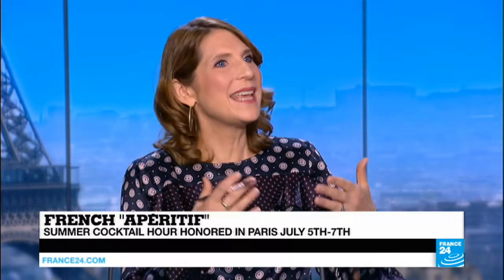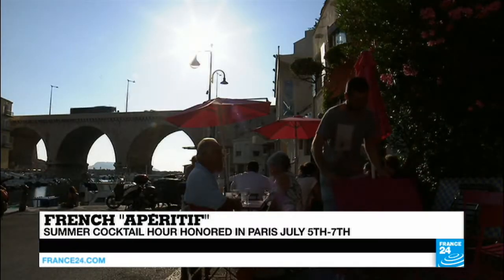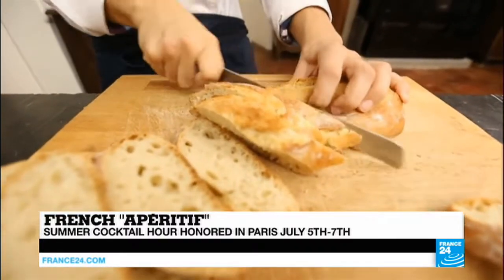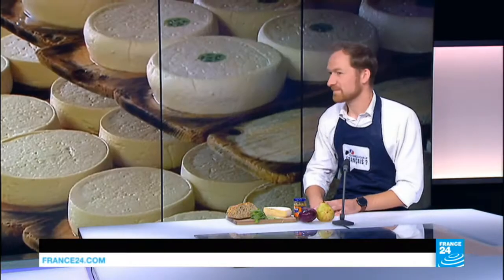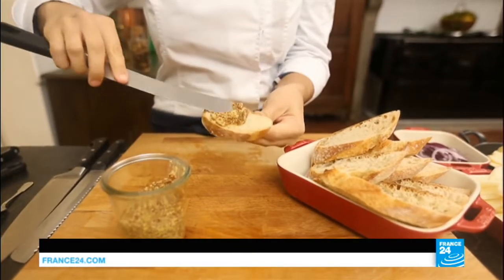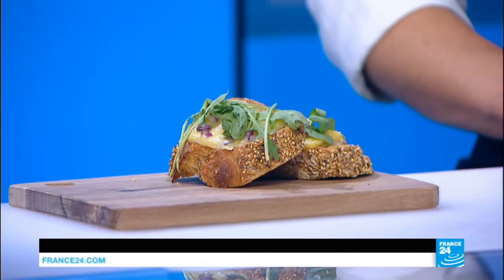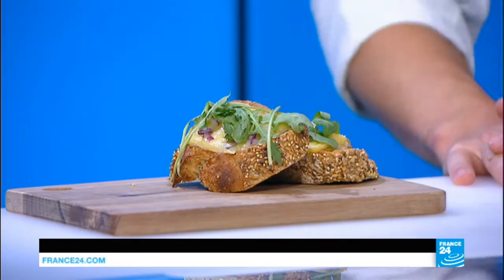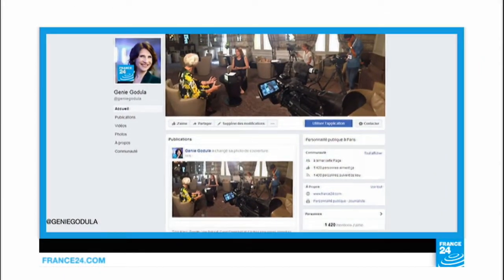Cuisinez vous le français ? - France 24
We were invited to the worldwide TV channel France 24 to introduce our delicious programme !

Do you want to improve your French whilst having fun?
Well, if so, we’ve concocted the perfect recipe for you!
We’ll serve you one video per week following the format: recipe + grammar rule. This allows you to learn the French language in both a tasty and an enjoyable way:
• 3 video speeds to help learning
• Subtitles for each video
• A practical methodology following the techniques of Langue et Nature
• An easy to access dictionary
• The ability to download and print an exact copy of the script for each video